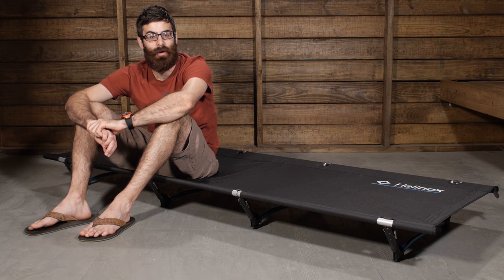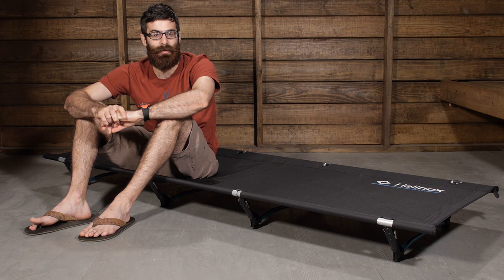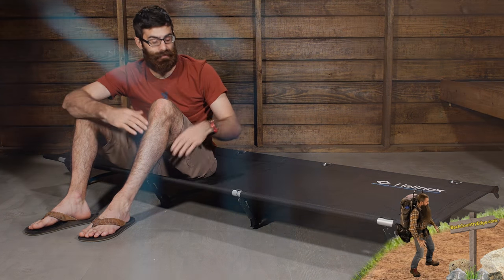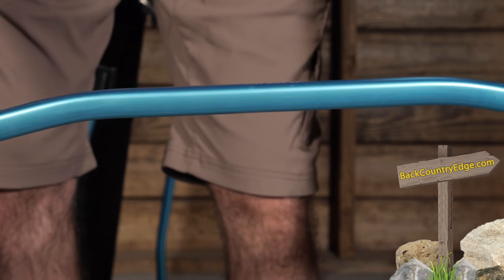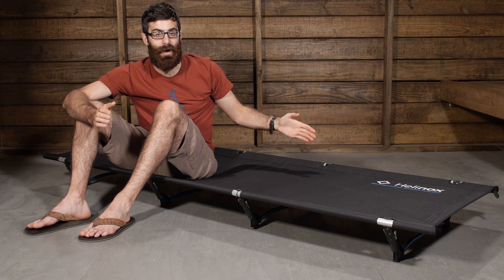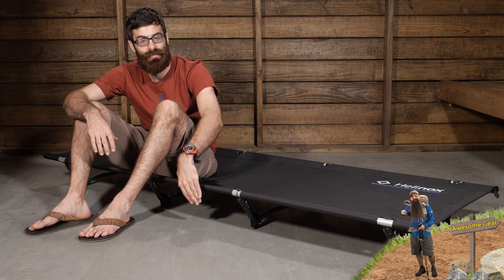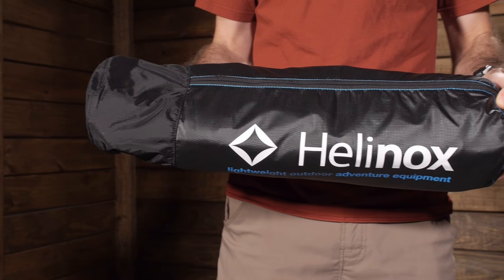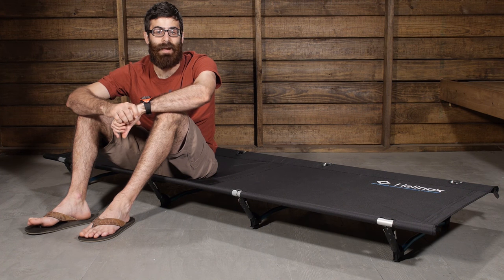Helinox Cot Max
This product has been discontinued, but we're leaving the video up for your enjoyment.